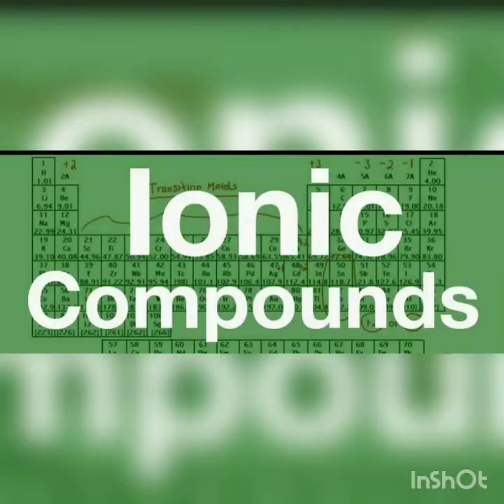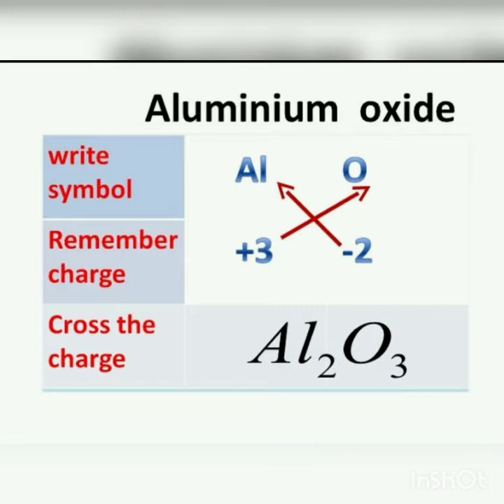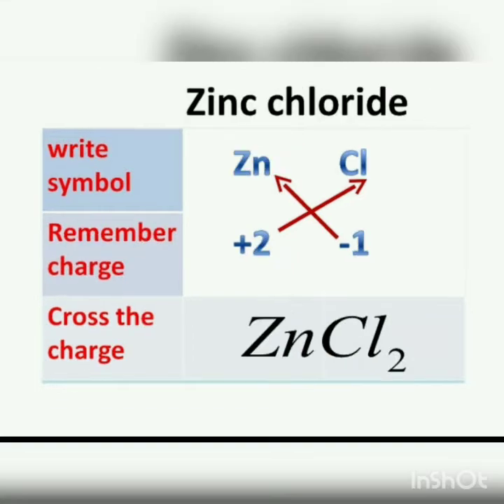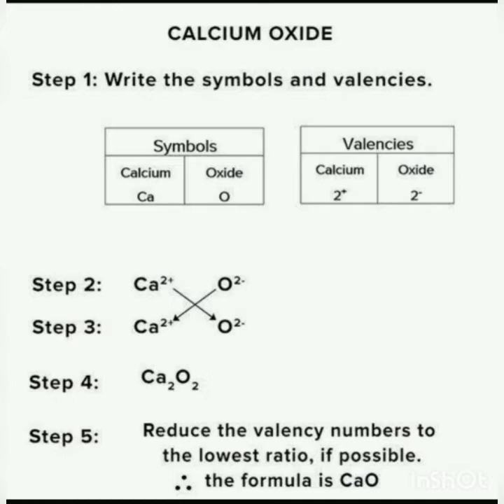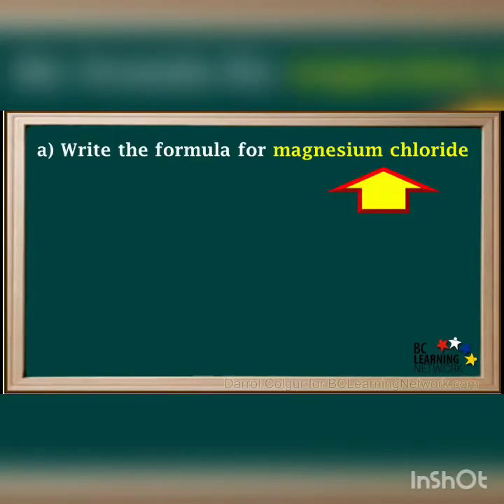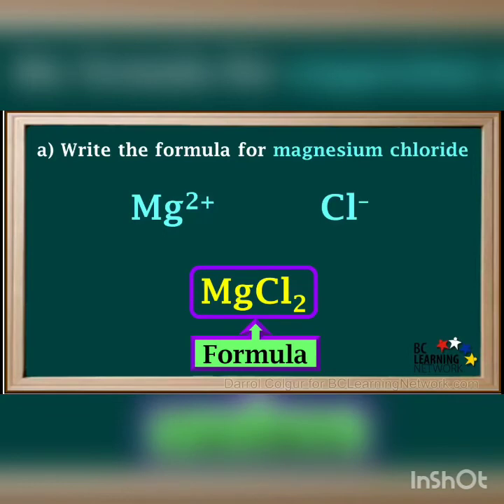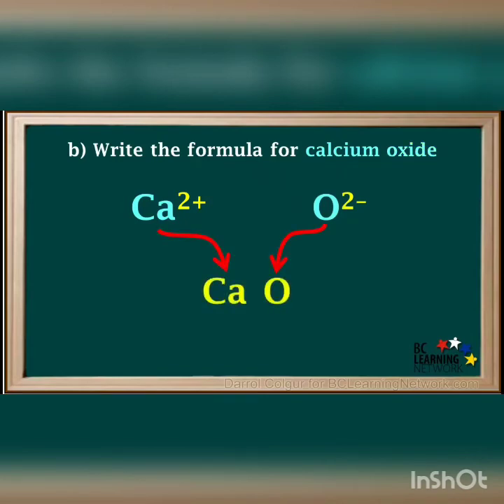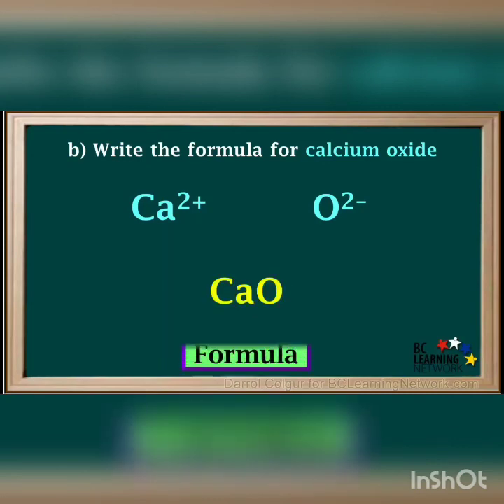Class-9, Chapter-3(part-19)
Discussion of ionic compounds with examples.